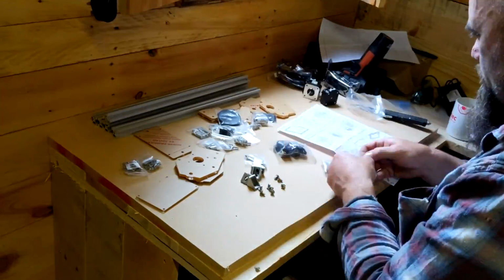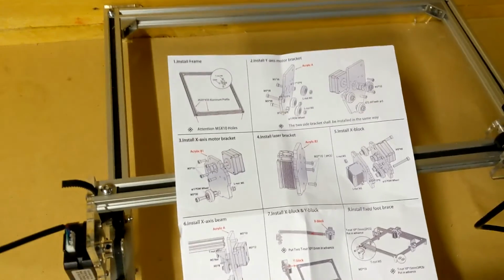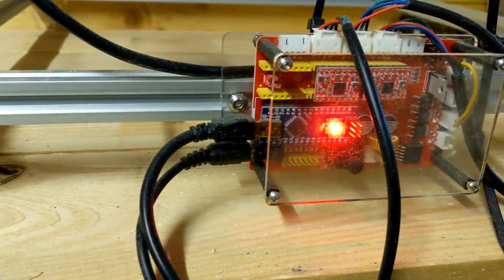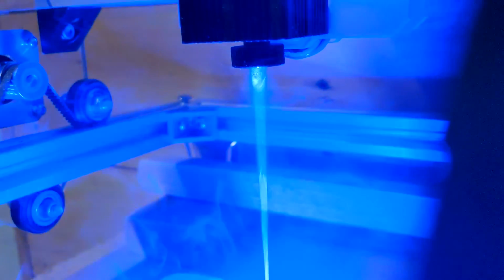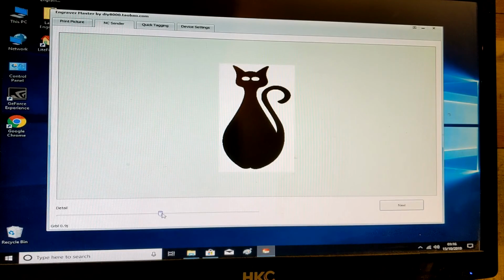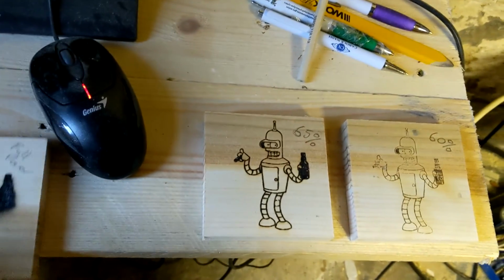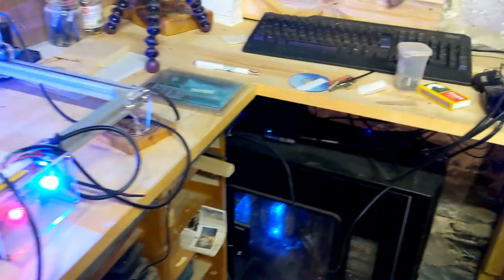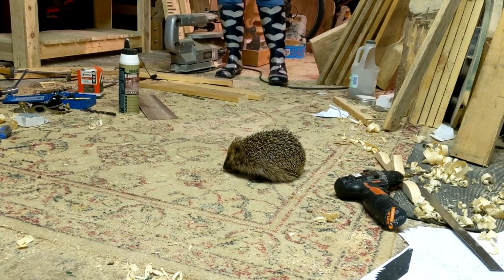Alfawise c30 cnc 2500mw Laser Engraver - A Great Piece of Kit!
A new tool and direction in the workshop. Alfawise CNC Laser engraver machine , what a great piece of kit. Great fun and a cool addition to the workshop and future woodworking projects.

Clear a work area, clutter free, have a windows pc ready to connect. Tools you might find useful are allen keys, screwdriver, pliers and a few cable ties.
Put the memory card or usb stick in the computer, the instruction are also included on there and you may find it better than the paper version.
Follow the instructions and have at it, its going to take you a few hours depending on your skill level. A sheet of thick mdf makes a good level base for it to go on. I found some nice offcuts being dumped a while back which are ideal at around 500 x 600.

Follow the instructions and crack on, connecting the frame using the 4 corner blocks using the screws and wing nuts, its a bit tricky, screw the wingnuts loosely on the screws and then slide on the rails, then tighten up the screws and the wingnuts should lock into place.

Build the 2 motor assembles for the gantry as mirror copies of each other and not identical. The mounting has 3 holes for the wheels and pulley wheel, look carefully at the spacers and nuts provided, 2 of the holes are slightly smaller than the 3rd which correspond to the specific nuts/spacers.

The laser only needs 3 screws to hold it in its assembly even though its got 4 holes, if you use the wrong hole the screw rubs against the metal frame.

The belts themselves are held down by flat metal tabs, slide these in smooth side down with the protrusion pointing upwards.

Theres a black push/button on off  on the circuit board to turn power onto the motors and laser unit. The rotary dial on top of the laser button is the on off dial, it doesnt seem to make a difference how much its turned on.

The cables are fairly straightforwards and the circuit board is marked for each motor, its not clear on the X axis which way round they are but that can be corrected using the software by reversing the axis. Once its all built, connected and tested you can use cable ties to stop them from snagging on the corners or similar.

The software is called Engraver Master, the website is here and theres some instruction on there worth reading.

Ive decided to persevere with this software for the time being, it works fairly well in some aspects but is unweildy in others. Printing grey scale pictures isnt great, and it doesnt allow you to upscaly the picture. There are many other software programs available, one ive been recommended a lot is LaserGRBL which is free.

Install the CH340 driver first, failing to install this will cause your laser engraver to function but all the settings will be all over the place.

When you boot up the (EM) software it gives me an error about a missing jpg which I ok, it then takes me to a blank screen with 4 tabs along the top left

I click on tab2 and then back to tab1, tab1 should now connect with your laser setup and recognize the COM and BAUD rate automatically, it then also automatically sets the steps on tab4.
If it hasnt recognised the engraver then check that the engraver is switched on, theres a on/o black button on the he circuit board of the engraver, also on top of he laser theres a on off rotary switch,

On tab 4 i set it to 2500mww laser and on the slider set the power of the laser to 65% because im using white soft pallet wood. I set weak laser to 8 or 9.

At this point your laser should be operational so you can know focus the laser using the focal lens at the bottom of the laser, use the safety glasses and screw left or right until its a fine point.

So tab1 is for picture printing only, using the dot method. It will do a photograph quite well but you cant adjust the size which is highly limiting and quite. On this screen i turn 'weak laser' to on and make adjustments pressing the x,y to where i want it to start on the wood.

Tab2 Nc sender is what im using mostly, i load a picture, enter the value in mm of how big it needs to be, then what the clarity is like and then it goes into the preview screen. Ive set my speed to 350. i  do a test square to make sure the wood is lined up right and then hit the start button.

The bigger you go the longer it takes so your leaving your computer to sit on its own, one clock face took 4 hours. On your computer, turn OFF the hibernation mode so it doesnt go to sleep or put the hard drive to sleep in the middle of a burn. Its in control panel under power settings.